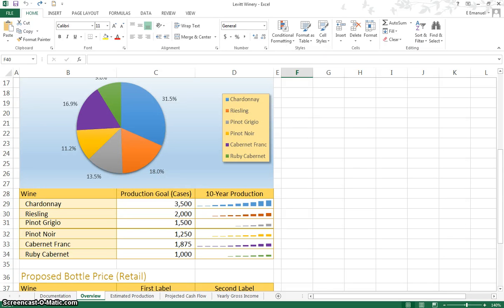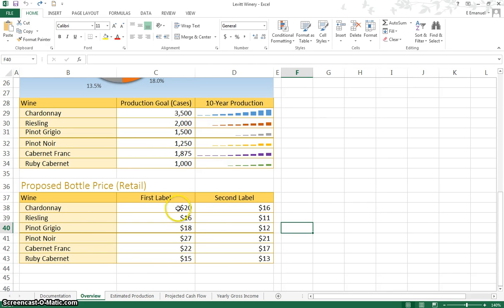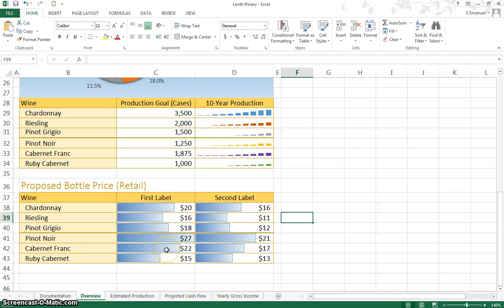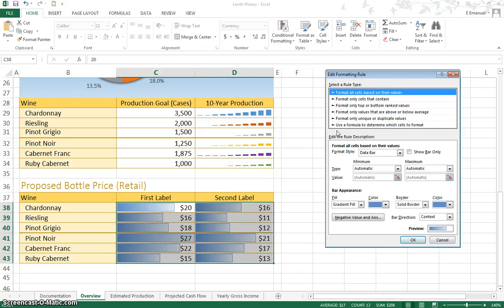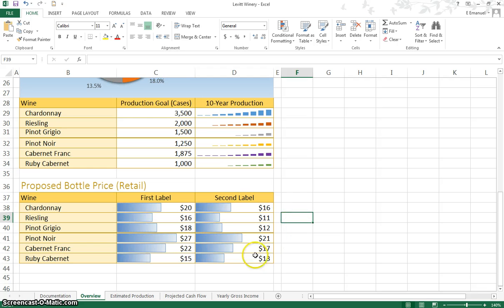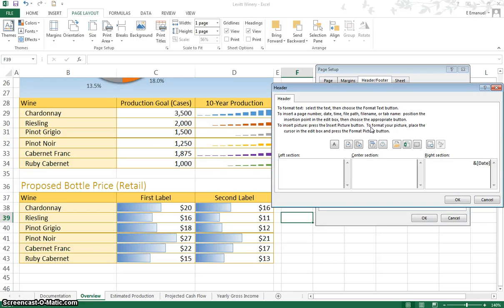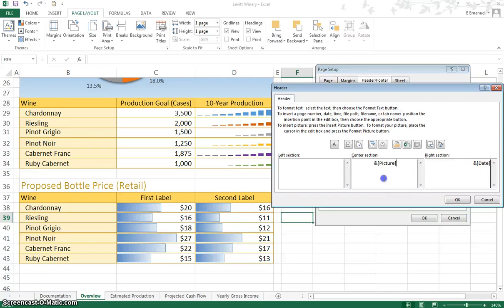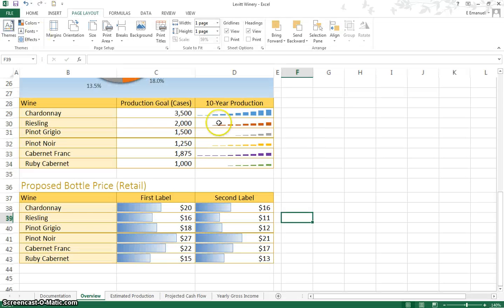Excel Tut 4 Data Bars & Watermark 242-247